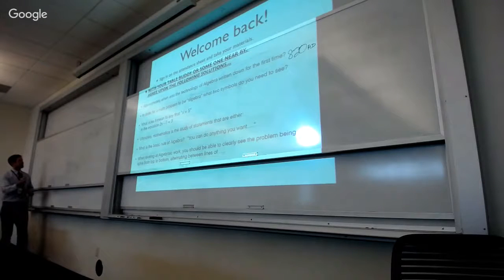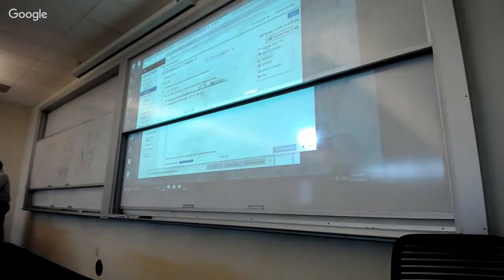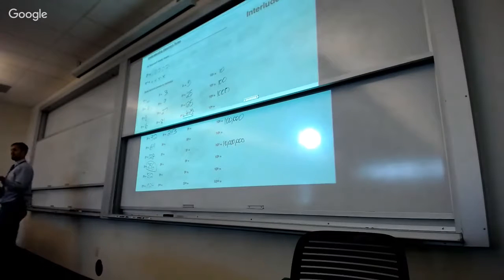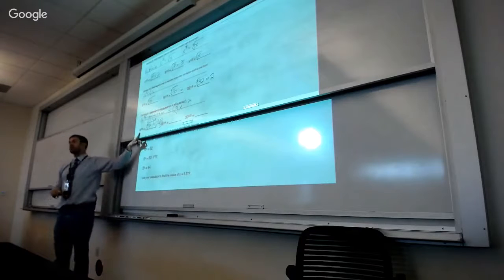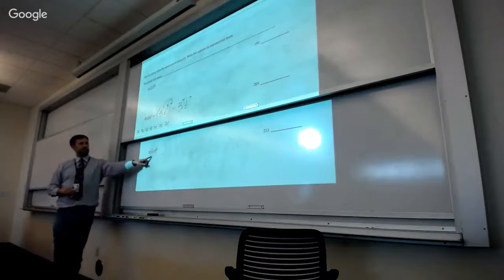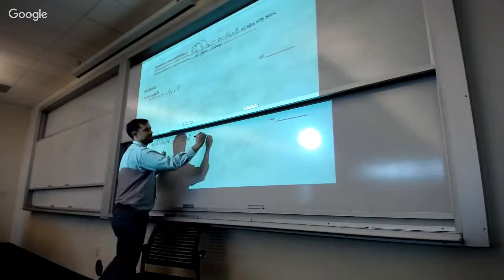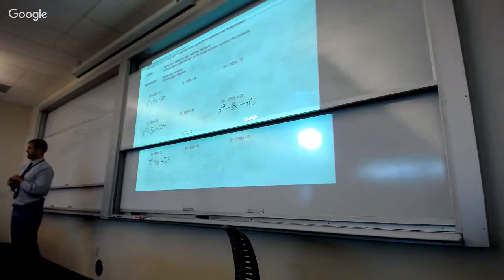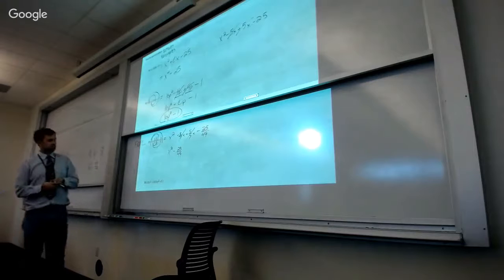mat120 jan 22